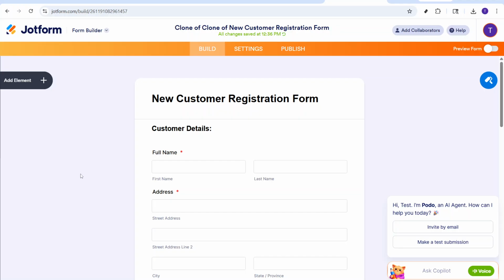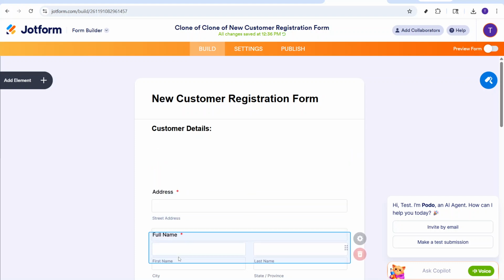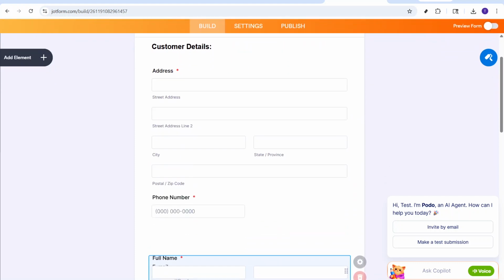How To Undo In Jotform (Quick Guide)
How To Undo In Jotform

In this video we cover: how to undo in jotform, how to undo an action in jotform, how to undo changes jotform, undo in jotform, how to undo changes made in the form, undo redo in jotform, how to use jotform, jotform how to use, how to use jotform app, how to undo changes in workflows, step by step undo in jotform, jotform how to guide, how to undo email, jotform beginner guide to undo actions, undo jotform, undo recent action in jotform easily, how to integrate jotform with google drive, how to undo changes made